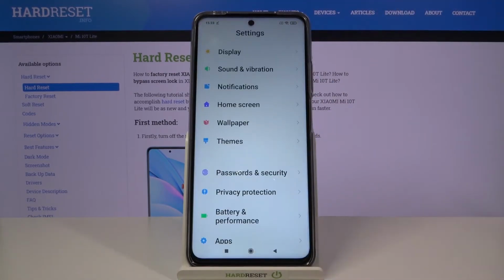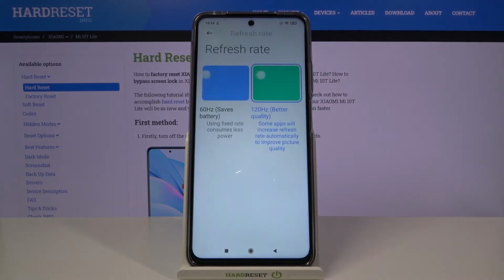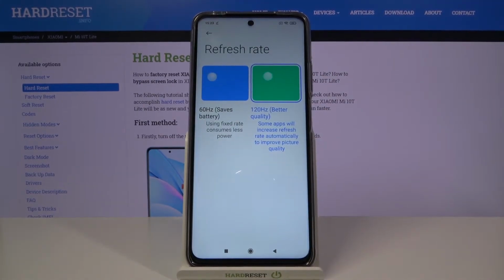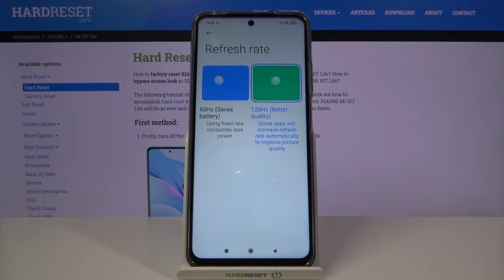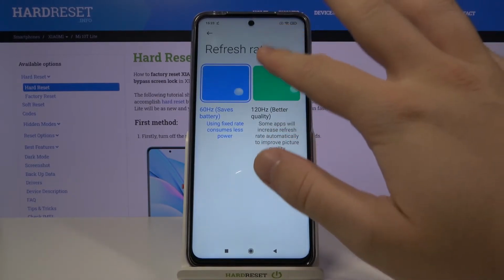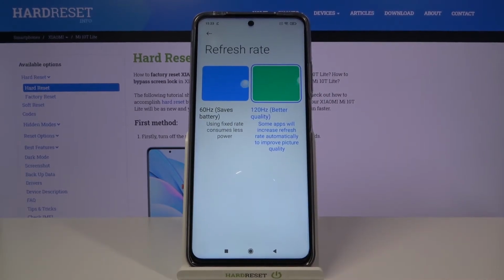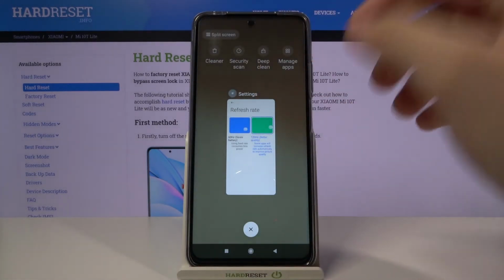How to Change Display Refresh Rate in XIAOMI Mi 10T Lite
Learn more info about XIAOMI Mi 10T Lite:
If you want to check the highest refresh rate on your XIAOMI Mi 10T Lite, open this tutorial. We will show you how to enter display settings and how to easily change the display refresh rate. If you want to enjoy a perfectly smooth picture, set the highest refresh rate, but remember that after the battery will discharge quickly and the device may heat up. Try out every possibility and set the perfect refresh rate on your XIAOMI Mi 10T Lite.

How to set up refresh rate on XIAOMI Mi 10T Lite? How to choose refresh rate on XIAOMI Mi 10T Lite? How to change screen refresh rate in XIAOMI Mi 10T Lite? How to open display settings in XIAOMI Mi 10T Lite? How to set up display refresh rate in XIAOMI Mi 10T Lite? How to adjust refresh rate in XIAOMI Mi 10T Lite?